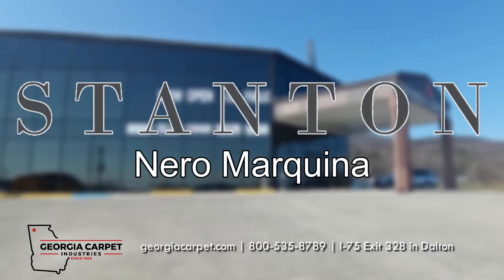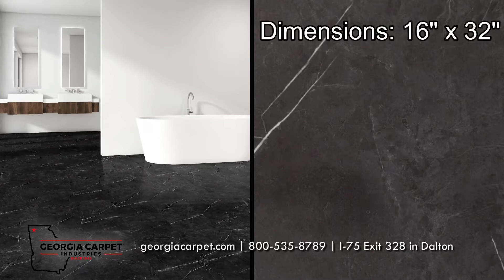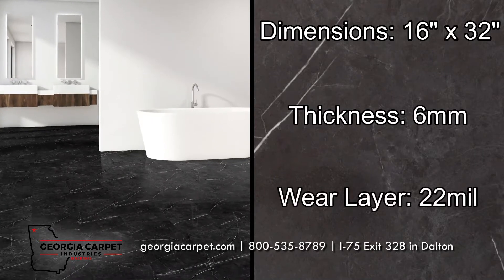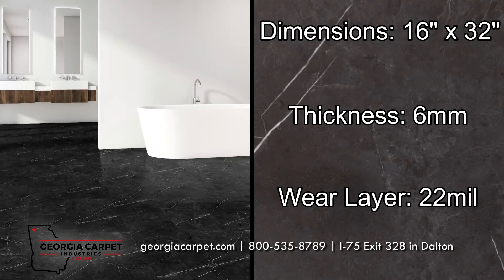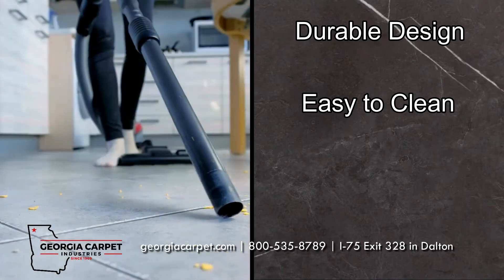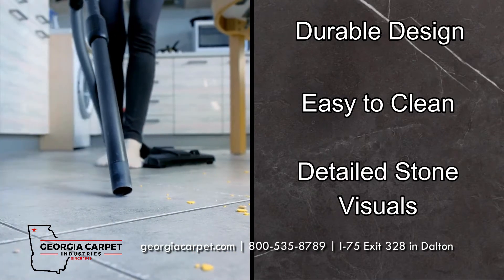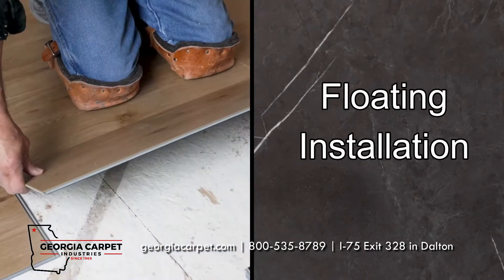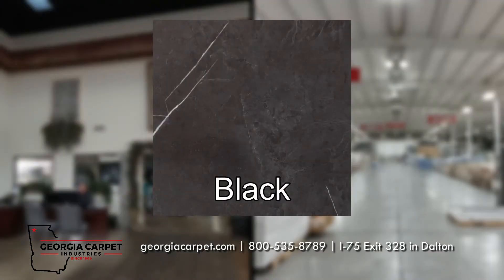Stanton Nero Marquina 16" Luxury Vinyl Plank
A dark, highly detailed design is offered through Nero Marquina. Offered in 16” x 32” planks, this beautiful line also brings durability to your flooring. With a 5 mm core and a 22mil wear layer, these planks can stand up against the wear and tear of day-to-day residential use. Installation is a breeze as well, as Stanton’s luxury vinyl can be implemented through an easy floating design, removing the hassle of nails or glue. Featuring durability and a highly detailed design for an affordable price, there is no better choice than Nero Marquina for your space. Click the link below for more information on this unique product!